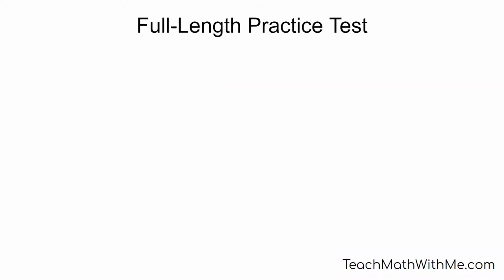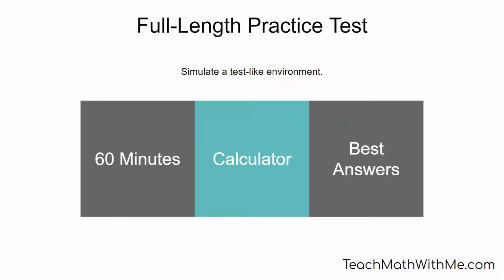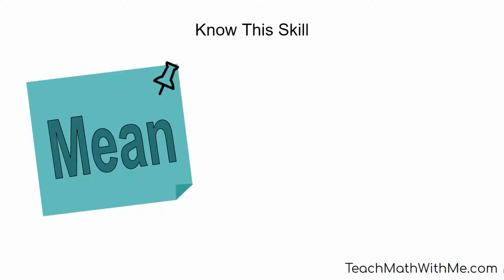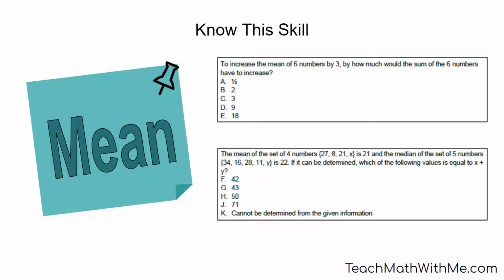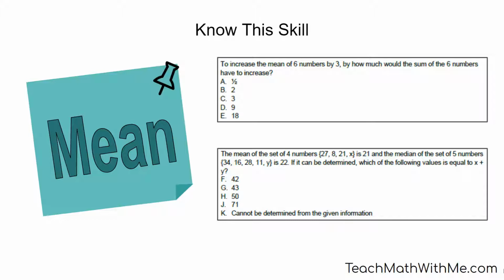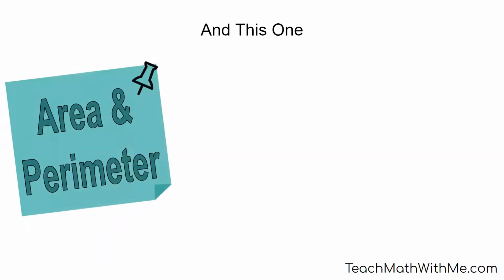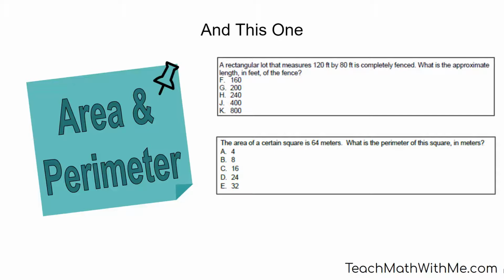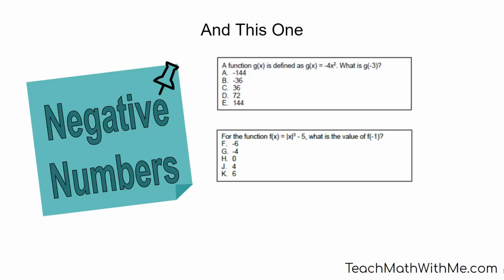6 Wk Math Prep Workbook-Math ACT Prep-Wk 6-Formula Sheet and Often Seen Topics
It's ACT Week!  This is for week 6 of our 6 week prep time leading up to the test.  I'll share a few things to think about as you work through the 6 Week Math Prep Workbook.

In this episode, I reference the Most Often Needed Formulas Sheet.

Do you need a workbook?
Easiest way to get one, already printed for you, is
If you want a digital copy that you can print yourself,

Share any ACT math tips you have in the comments below.  Good luck!